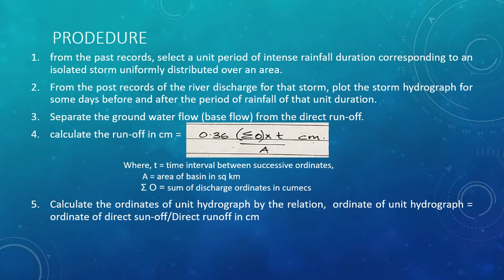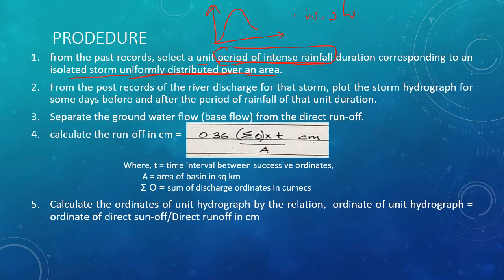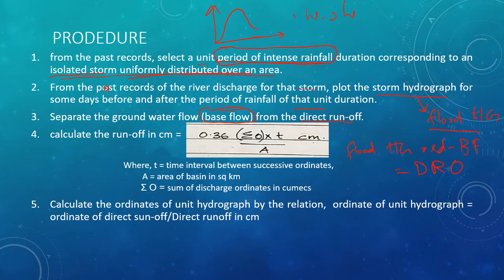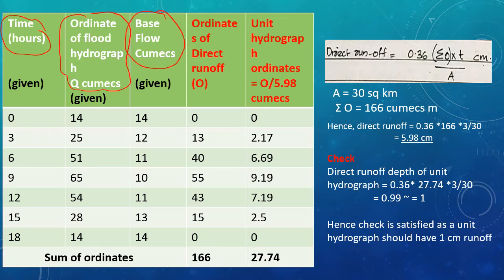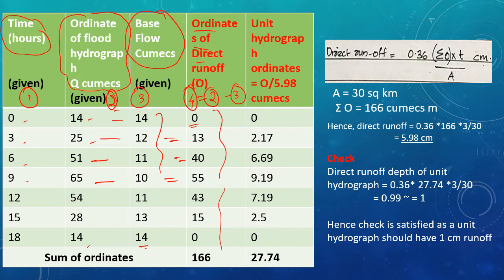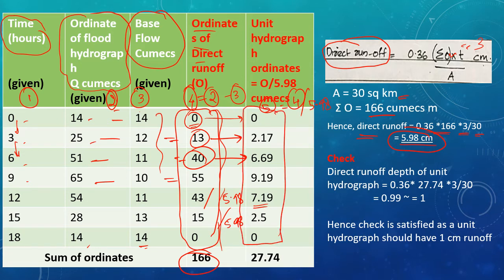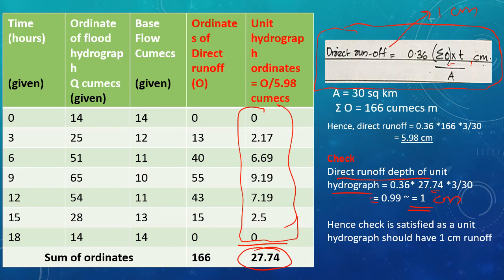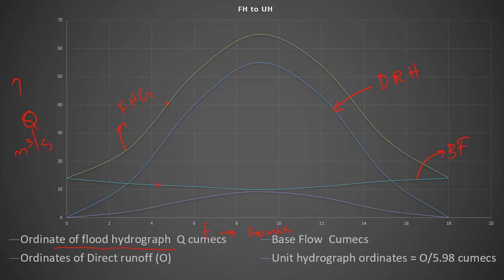constructionof Unit Hydrodraph from Flood Hydrodraph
included in KTU Civil water resource engineering 2nd module